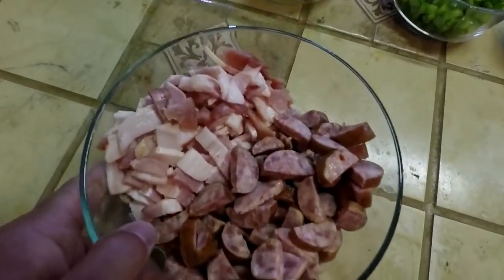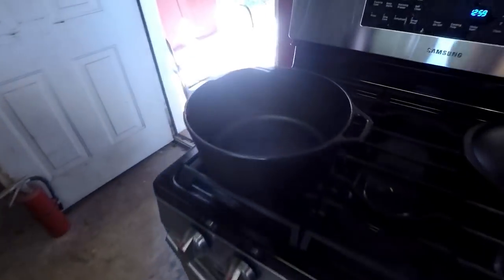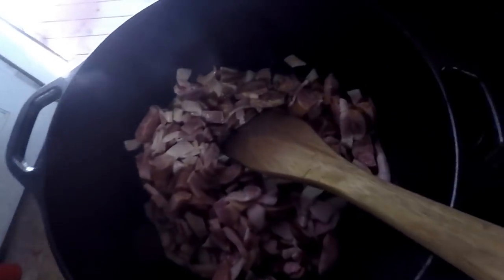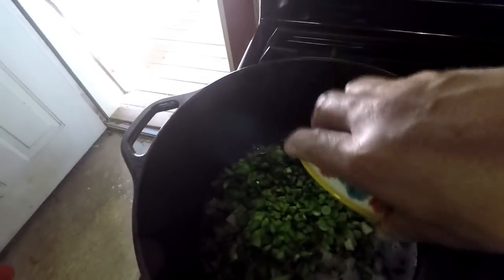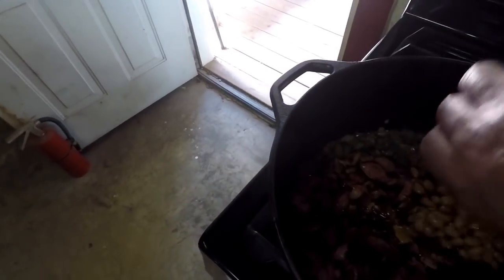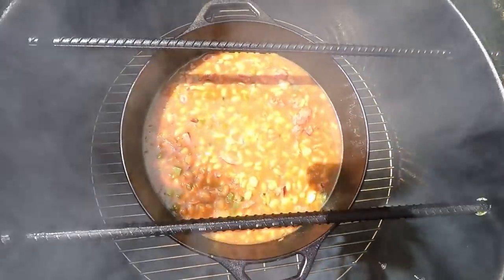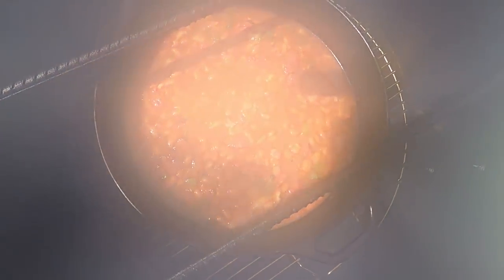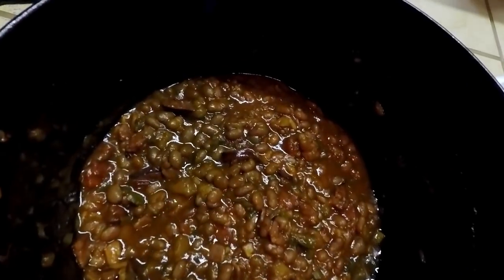9th Ward Baked Beans | The Magical Fruit Challenge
Aight y'all, Bumble Bee Junction challenged ol Dan in the Magical Fruit Challenge!! This is gonna be a good un!!  Dan

YouTube channels that I challenged:
1. Old Camp Ranch
2. The Sapper Gardener
3. Whippoorwill Holler
4. Hidden Meadow Farm-The Urban Homestead
5. Heaven's Gate Cherry Farm